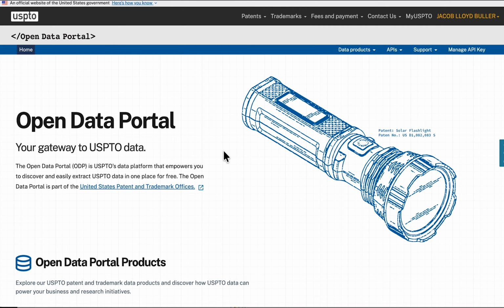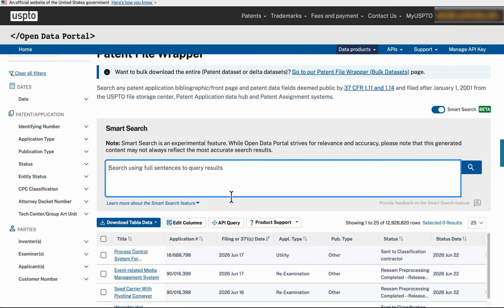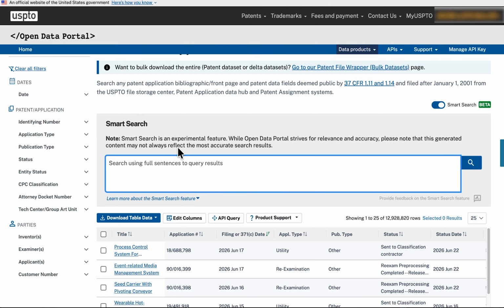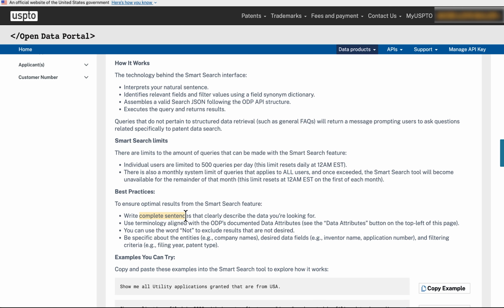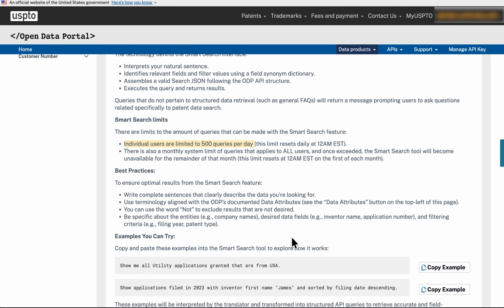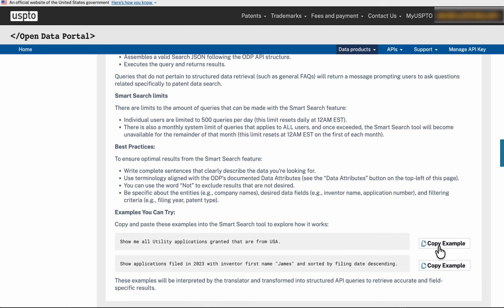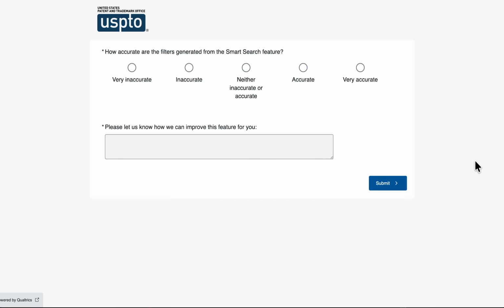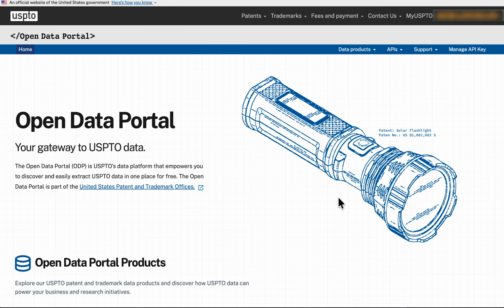Smart Search Tutorial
In this short video, we’ll introduce our Smart Search tool, which lets you search the Open Data Portal using natural language to quickly find what you need.